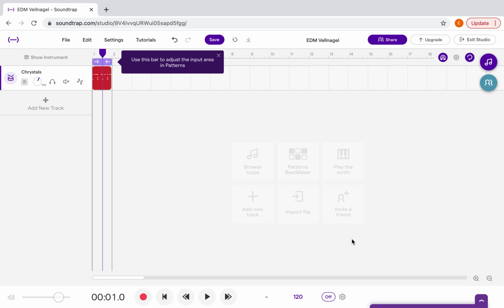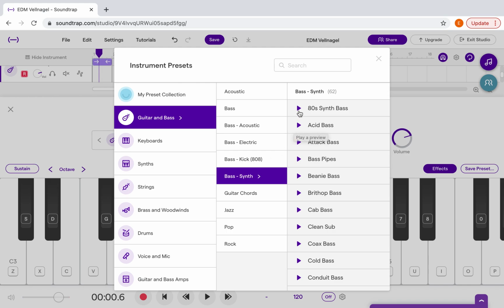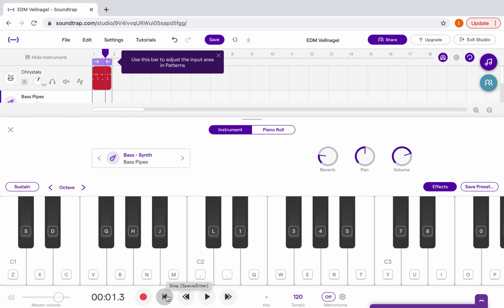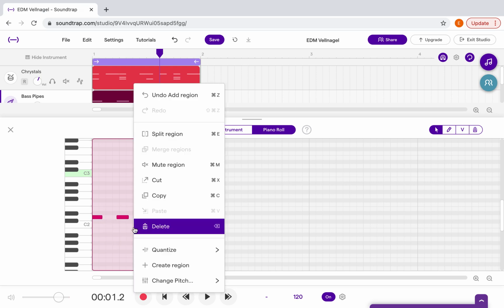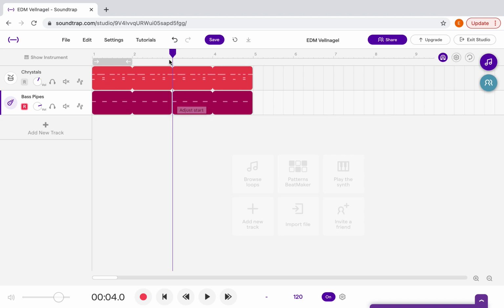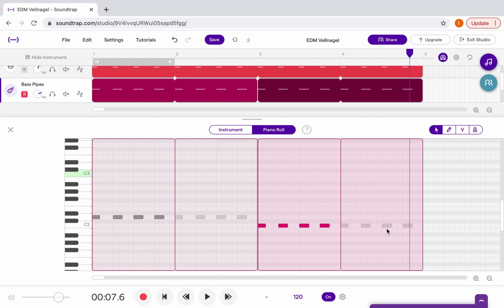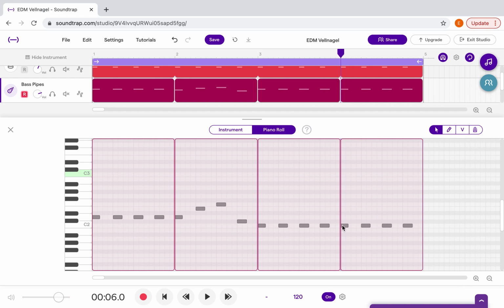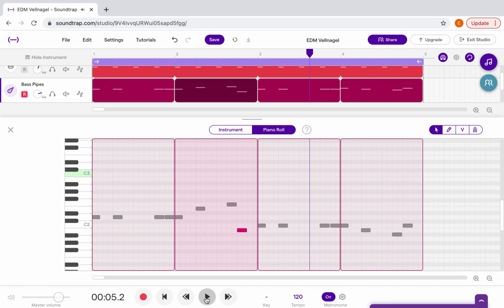Year 9 Easy Tutorial : How to create a bass line EDM (Lesson 2)